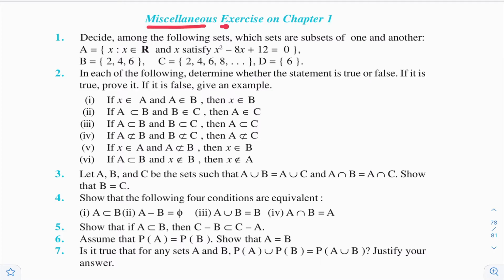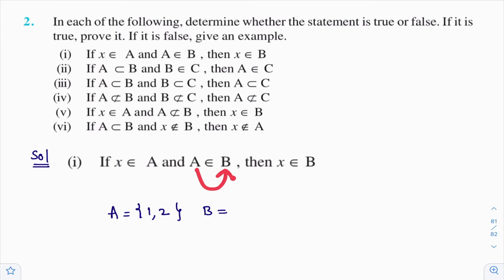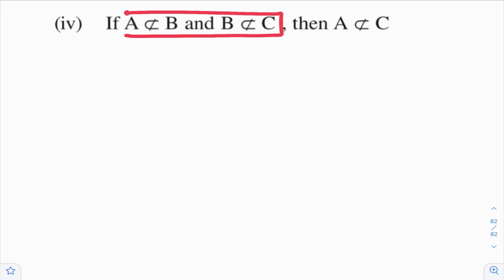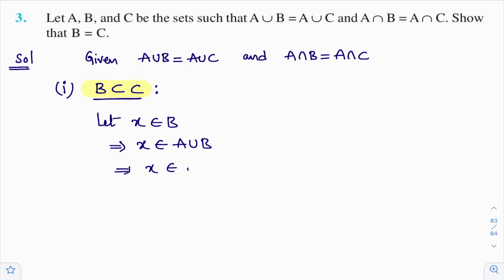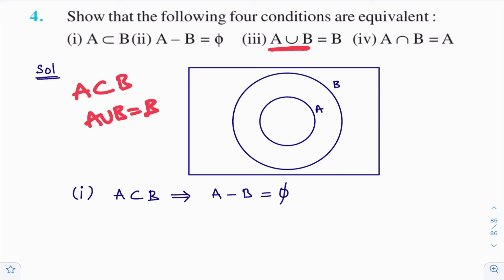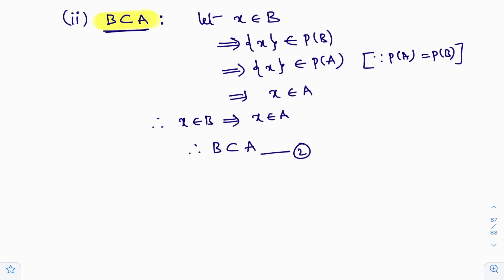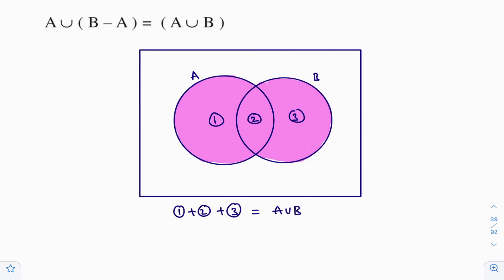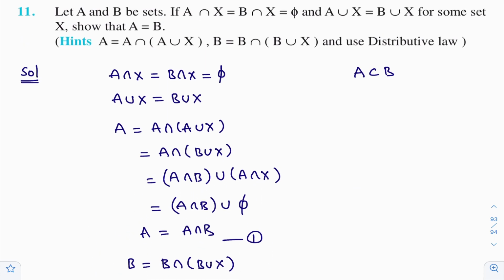SETS MISCELLANEOUS EXERCISE PROBLEMS